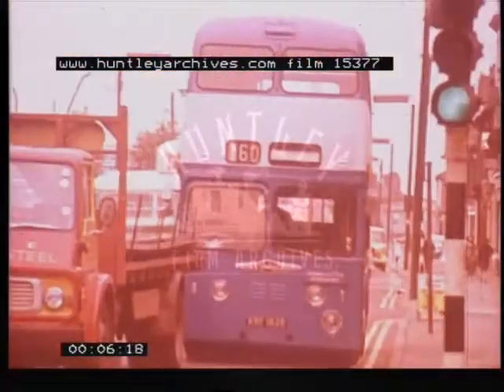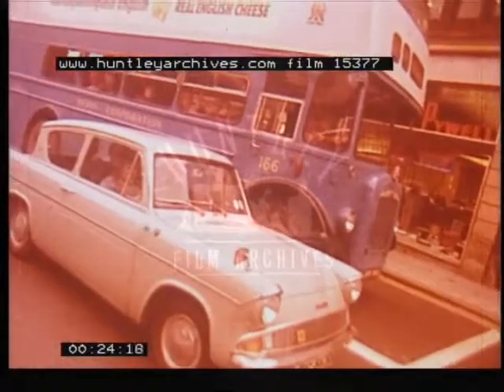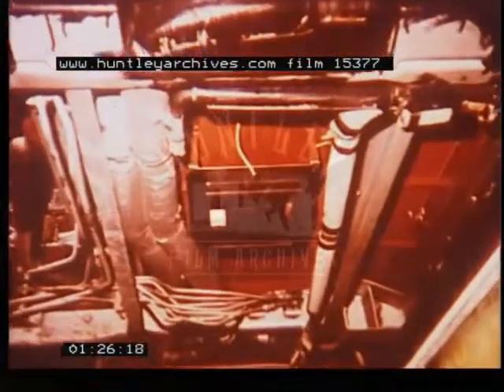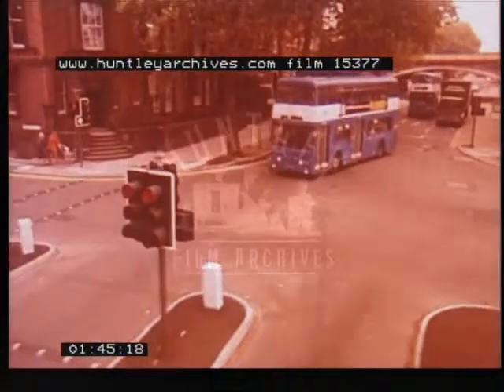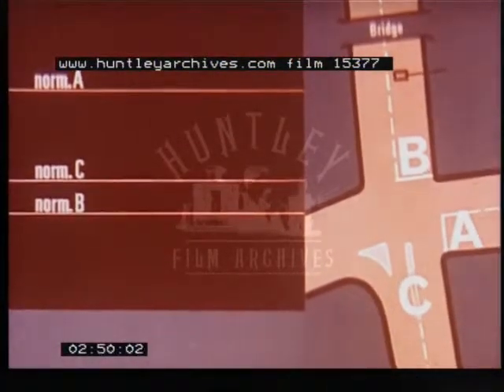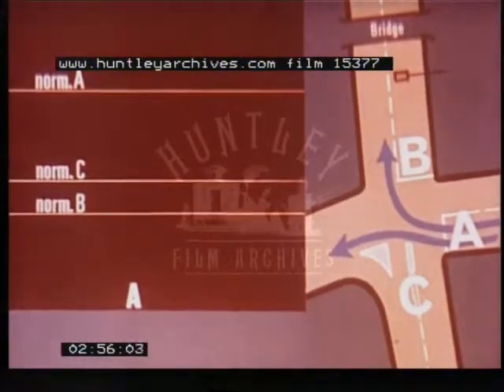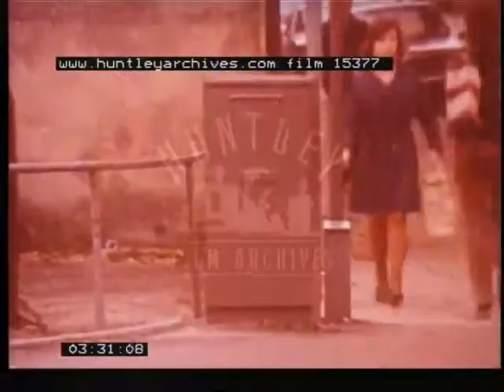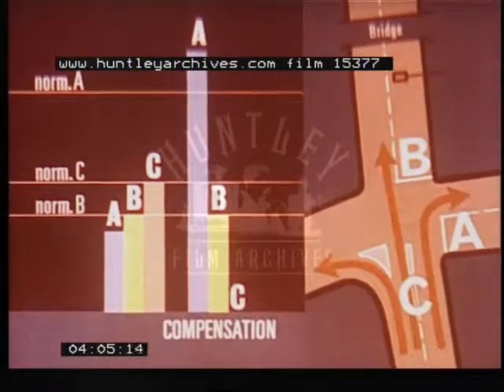Bus Priority, 1970's - Film 15377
Buses in Derby using new Bus priority measures.
No 126 bus.  More buses and congestion in the city.  Pov Bus Driver travelling.  Bus fitted with special unit which passes messages to traffic lights giving Buses priority.  Man fitting equipment.  Friar Gate and Ford Street signs. Locations where the new equipment has been fitted.
Diagram of how system works giving bus priorit at lights.  Pov bus driver on the road approaching junction.  Mini car followed by bus.  Drivers hands on wheel. Bus going under bridge.  Traffic scenes with more buses.
Diagram.
Pov driver.  Traffic signals changing to Go.  Double Decker buses.